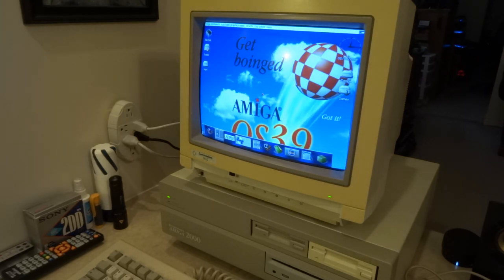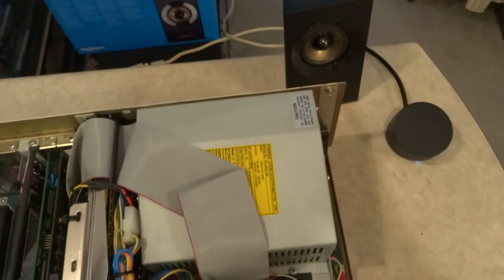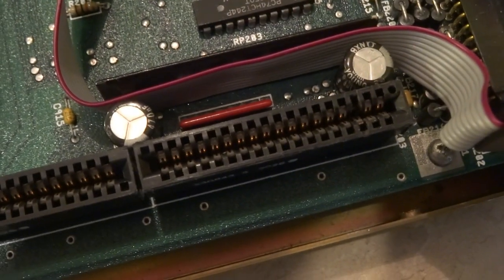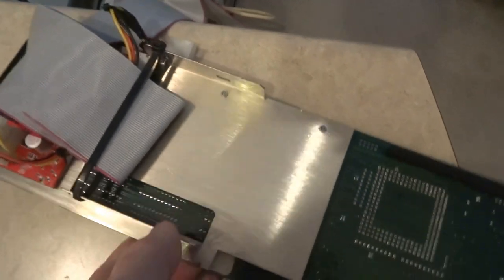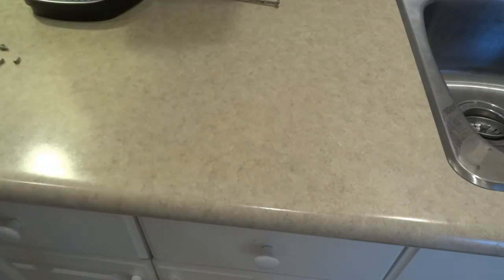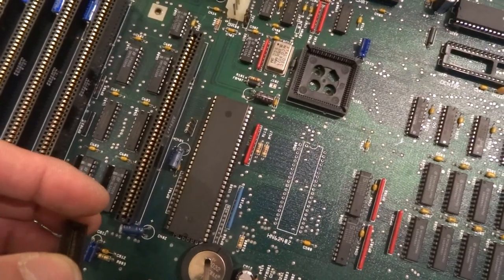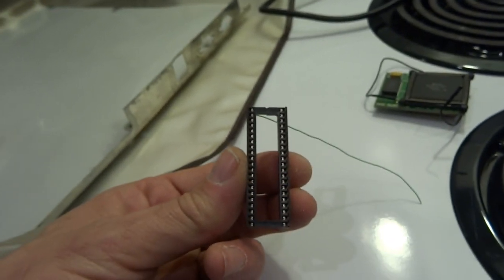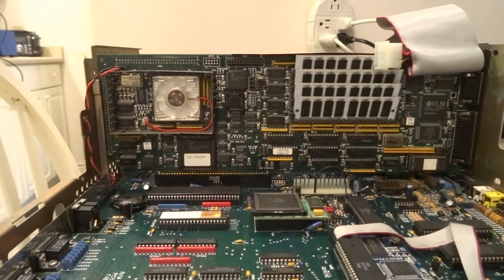Amiga 2000 1MB ROM Upgrade (and other things) - Part 1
In this series of episodes, I will attempt to upgrade my Amiga 2000 to support 1MB ROMs such as the Amiga 600 and 1200. I will also be addressing some other issues that required attention. You have 2000 reasons to watch this video!